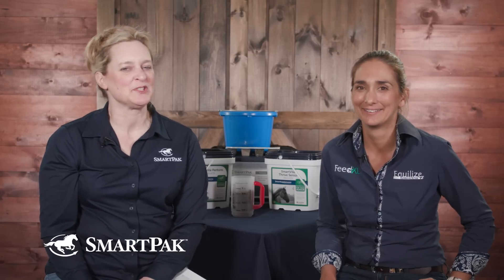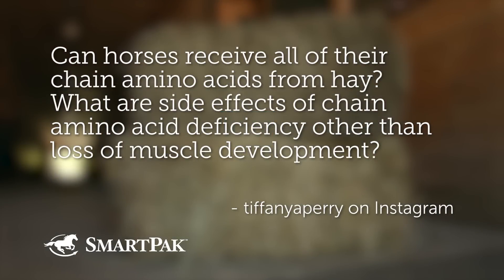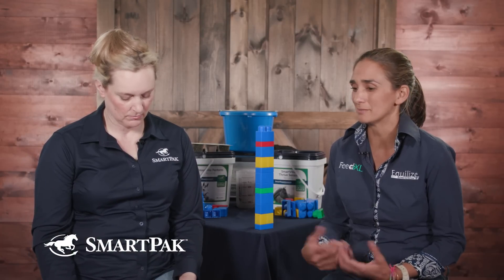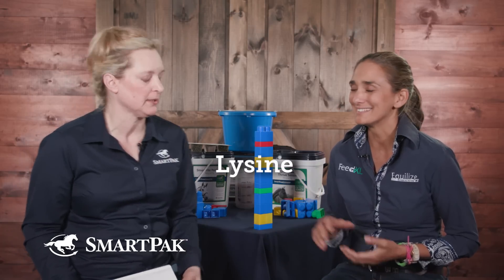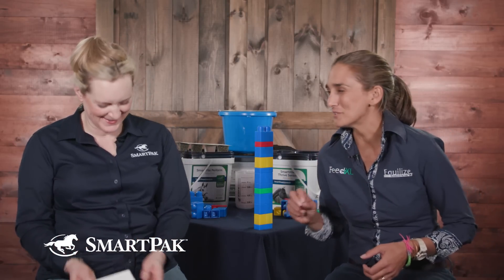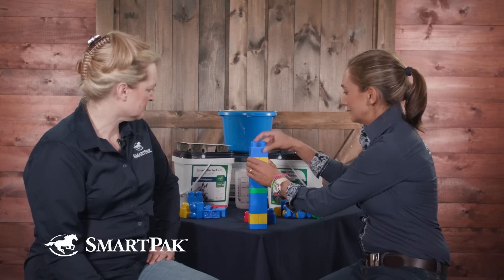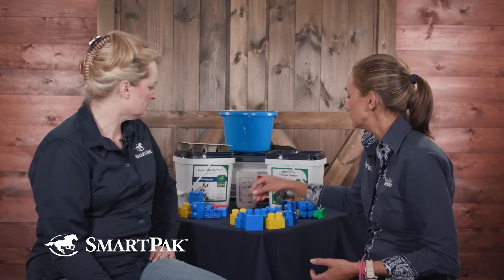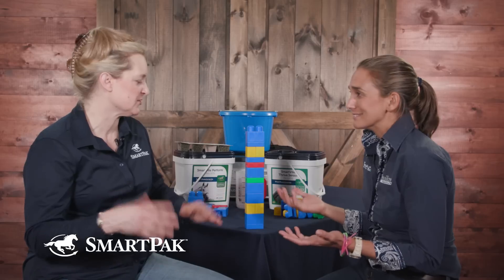Ask the Equine Nutritionist - The importance of amino acids for horses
In this special episode of Ask the Vet, we asked Dr. Nerida Richards, PhD, Equine Nutrition Specialist and founder of FeedXL.com, to answer your nutrition-based horse health questions. In this video, Dr. Gray sits down with Dr. Richards to discuss why amino acids are so important to a horse's diet, as well as some things you'll start to see in horses who have an amino acid deficiency. They even play around with children's building blocks - don't worry, it'll make total sense when you see why!